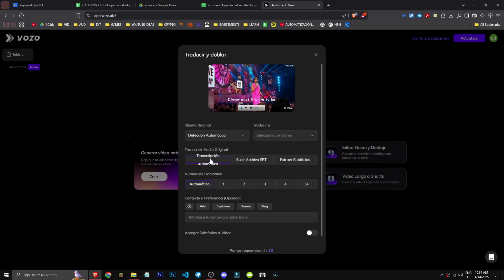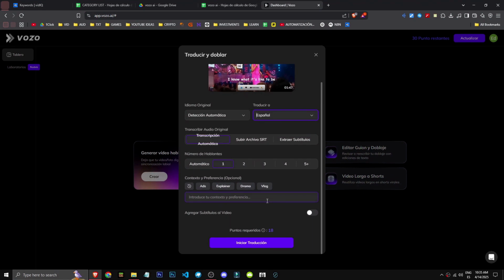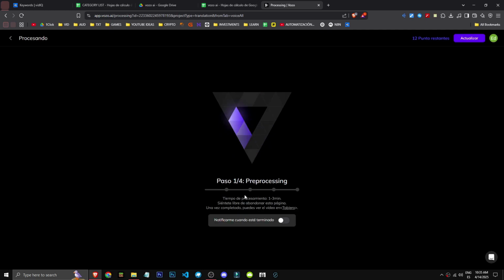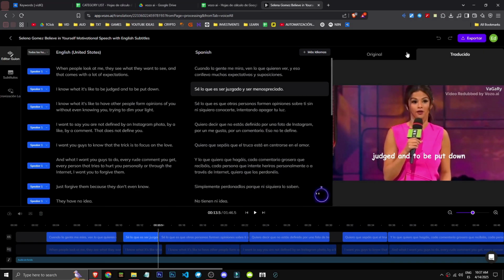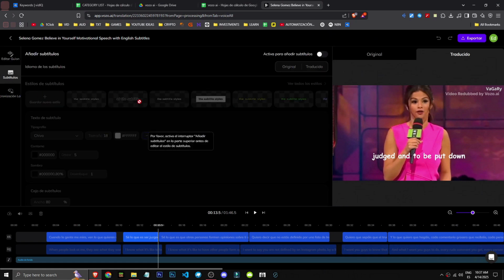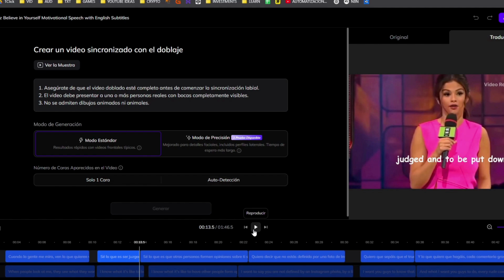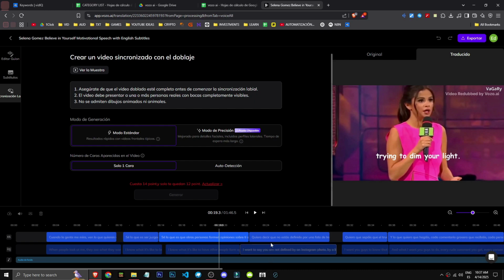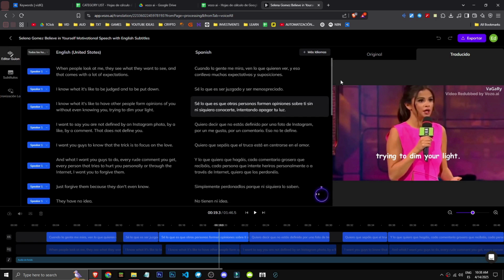HOW TO TRANSLATE and DUMP VIDEOS with VOZO AI AUTOMATICALLY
Learn to translate and dub videos with VOZO AI step by step. Create international content with synchronized audio without the need to manually record voice.